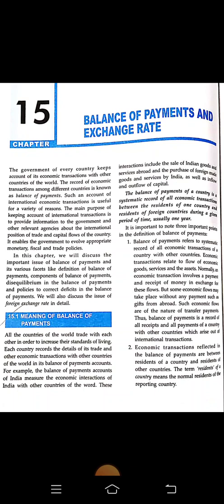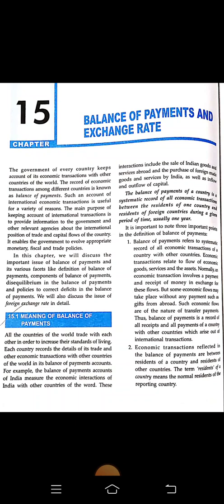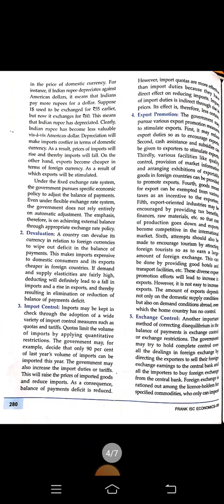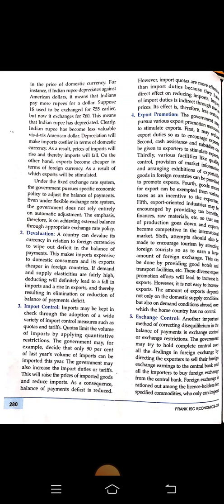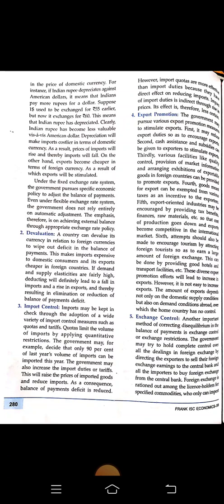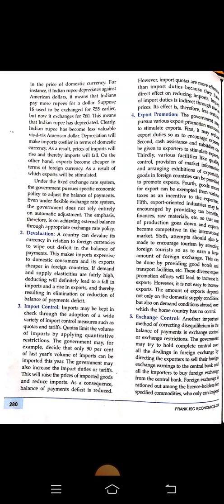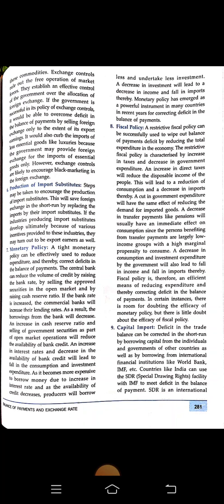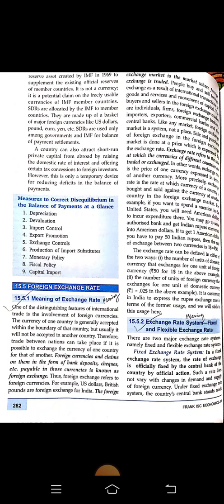Class-XII/Balance of Payments and Exchange Rate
Class-12/Economics/Chapter-15